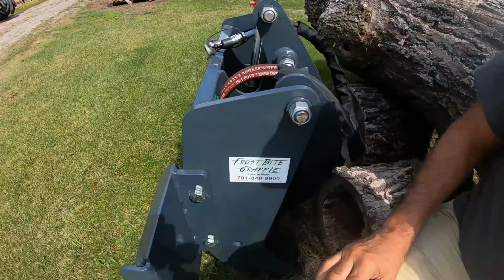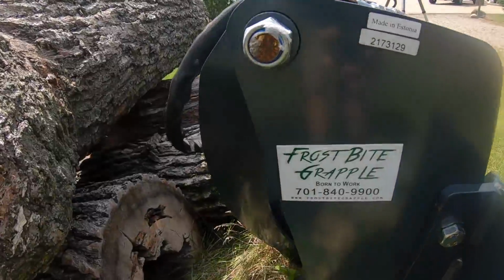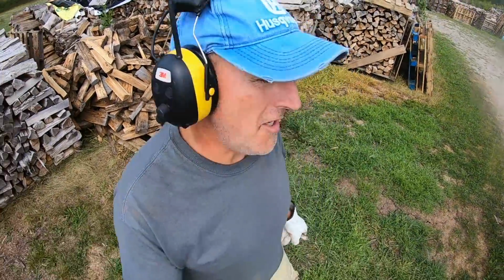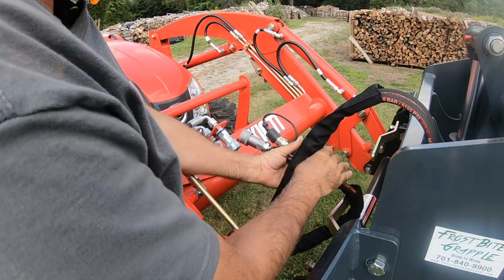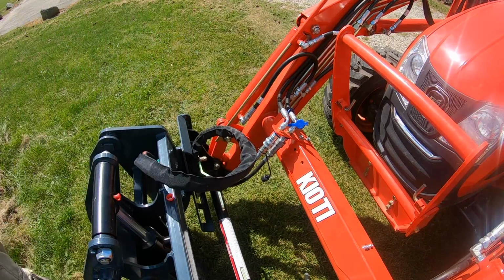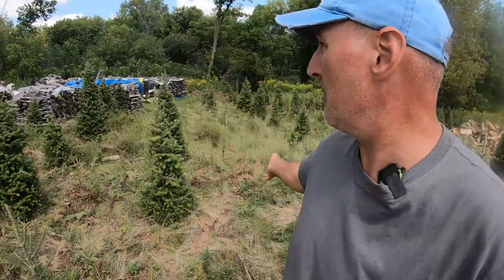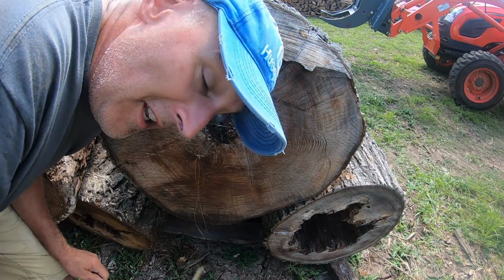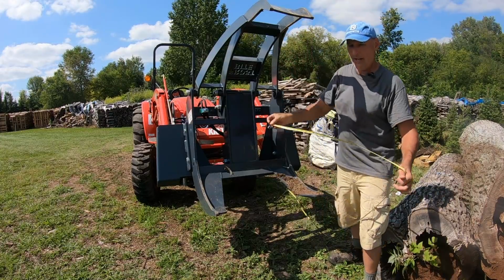Frostbite Grapple - Kioti DK4710 tractor - Moving BIG Logs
Out in the yard using my Frostbite Grapple mounted to my Kioti DK4710 tractor to move some BIG logs.
Save money on all your chains saws and supplies using this link!